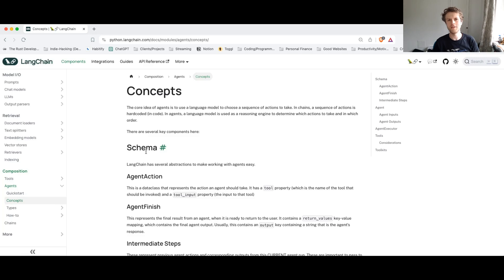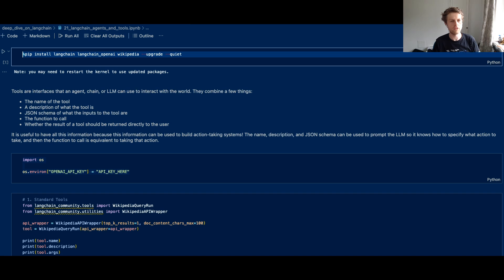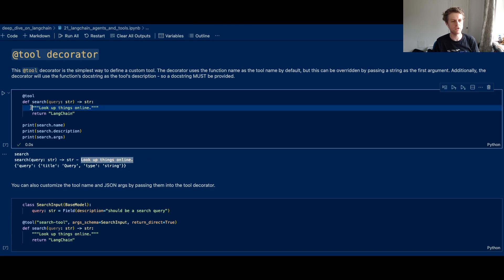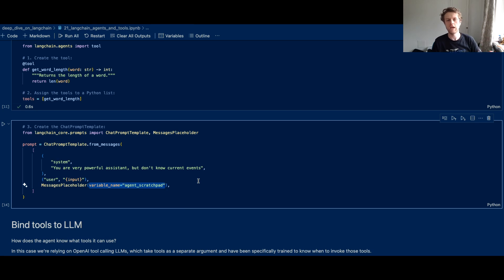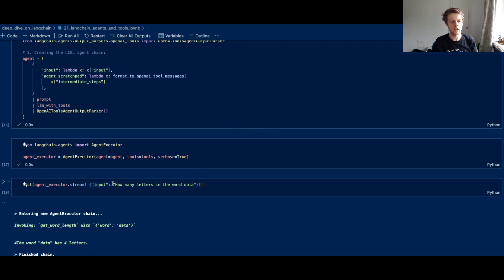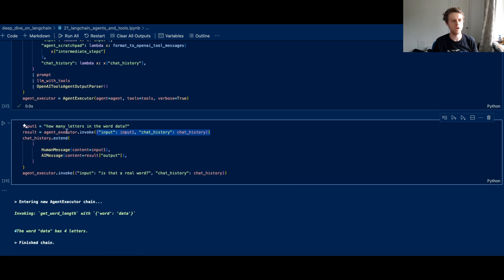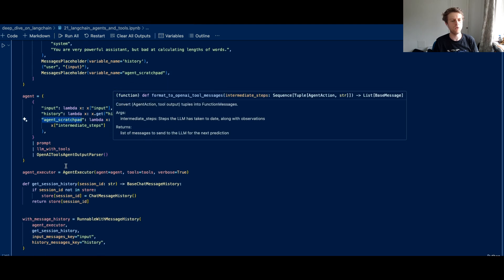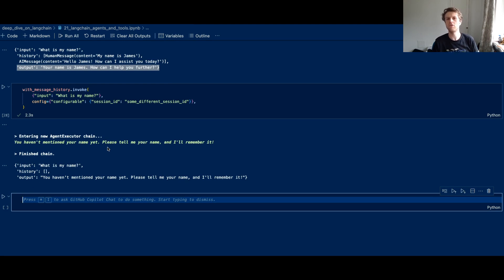LangChain Tutorial: How To Use Custom Tools & Endless Loop of Actions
Imagine creating intelligent agents that can dynamically plan and execute tasks, enhancing your workflow.

In today's fast-paced technological landscape, mastering LangChain agents and tools can provide you with a significant edge. These agents can perform complex actions and interact with various tools, making them incredibly versatile.

Learn how to create custom agents, leverage powerful tools, and understand the endless loop of actions and observations that make these agents so effective.